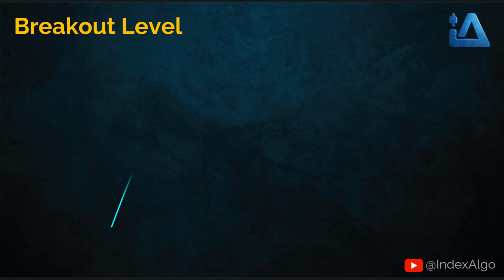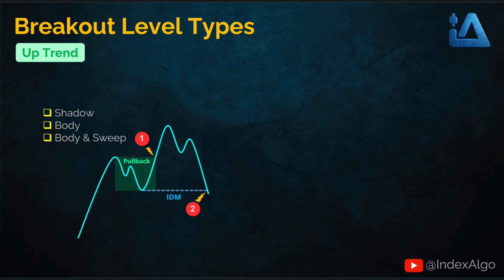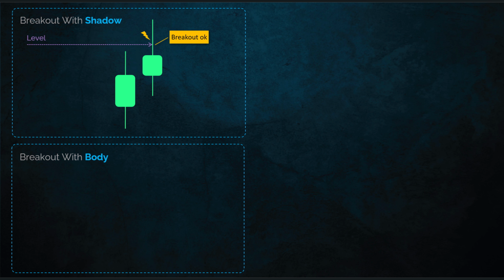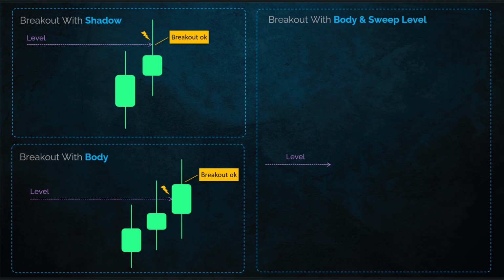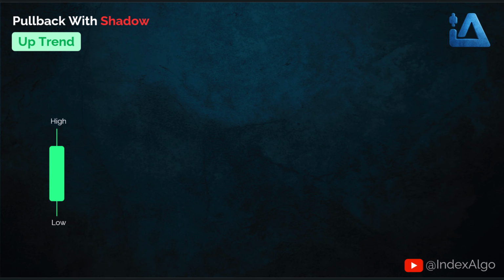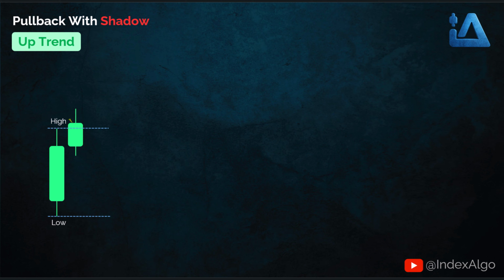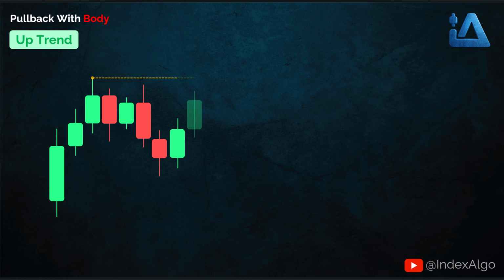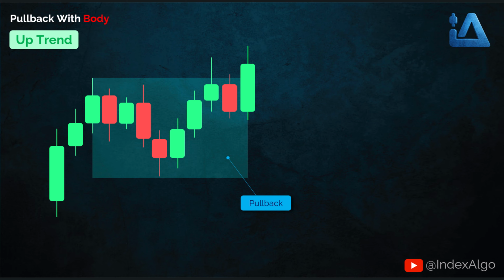🎲 LIT | Breakout Level 🎲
📊 In this lesson, we focus on one of the most important concepts in market structure analysis: Level Breakout.

Up to this point, we have talked about how market structure forms through Pullbacks, IDM, BOS, and Change of Character. But all of these concepts depend on one key question:

❓ What does it really mean when a level is broken?

In candlestick structure, a level can be broken in different ways. Sometimes price only passes through a level with the wick or shadow. Sometimes the candle body closes beyond the level. And sometimes price sweeps the level first, moves the level to a new point, and only confirms the breakout after the latest swept level is broken with the body.

That is why Index Algo separates level breakouts into three different types:

◉ Breakout with Shadow
◉ Breakout with Body
◉ Breakout with Body and Sweep Level

Each breakout type affects how the market structure is read and how Pullbacks are detected.

⚡ Breakout with Shadow
In a Shadow breakout, the level is considered broken as soon as price crosses it with the wick. There is no need to wait for the candle to close. This type of breakout is faster and reacts immediately to price movement.
This can be useful when the goal is to detect fast reactions, liquidity grabs, or early structural changes in real time.

⚡ Breakout with Body
In a Body breakout, price crossing the level with the wick is not enough. The candle must close beyond the level with its body.
This means the trader or the indicator has to wait until the candle closes before confirming the breakout. Compared to Shadow breakout, this method is more conservative because it reduces the chance of reacting to temporary wick movements.

The third type is Body and Sweep Level. This is more advanced than a regular Body breakout.
In this model, if price crosses the level only with the shadow, the original level is not simply extended. Instead, the level is swept and moved to the high or low of the new candle. Then the latest swept level must be broken with the body.
Only when the final swept level is broken with the candle body can the breakout be confirmed.
This method is stricter and helps filter out false breaks, wick movements, and unnecessary noise in volatile market conditions.

📌 In Index Algo, these breakout types can be selected in the indicator settings for important structural levels such as:

◉ Pullback detection
◉ IDM
◉ BOS

A Pullback does not form randomly. It forms when price begins to move against the current trend and then breaks the fixed Pullback level based on the selected breakout condition.
If the Pullback breakout type is set to Shadow, the Pullback forms as soon as price crosses the fixed level with the wick.
If the Pullback breakout type is set to Body, the Pullback only forms after a candle closes beyond the level.
If the Pullback breakout type is set to Body and Sweep Level, the level may be swept multiple times before the final body breakout confirms the Pullback.

This is very important because the Pullback range determines the Pivot Point.
In a bullish trend, the lowest point inside the Pullback range becomes the Pivot Low.
In a bearish trend, the highest point inside the Pullback range becomes the Pivot High.

✅ The key idea is that Pivot Points are not identified by counting candles.
They are identified based on real Pullback formation and valid level breaks.
This approach helps remove arbitrary logic from market structure analysis. Instead of asking the user to choose random candle numbers, Index Algo reads the structure based on price behavior, breakout type, Pullback formation, and candle logic.
In volatile markets, identifying Pullbacks manually can be difficult because price often creates shadows, sweeps, internal movements, and false breaks. But Index Algo handles this process automatically and helps the trader read the structure faster and more accurately.

📚 In this lesson, you will learn:

◉ What a level breakout means in candlestick structure
◉ The difference between wick and body breakouts
◉ How Shadow breakout confirms a level instantly
◉ Why Body breakout requires candle close confirmation
◉ How Body and Sweep Level filters false breaks
◉ How breakout type affects Pullback detection
◉ Why IDM breaks are connected to liquidity grabs
◉ How Pullback ranges create Pivot Highs and Pivot Lows
◉ Why candle counting is not a reliable way to define structure
◉ How Index Algo automates complex Pullback detection

Trading is not just about seeing that price crossed a line.
A professional trader must understand how that level was broken, whether the break was valid, and what that break means inside the current market structure.
Structure is built through level breaks.
Precision comes from understanding the type of break.
Consistency comes from applying the same logic every time.